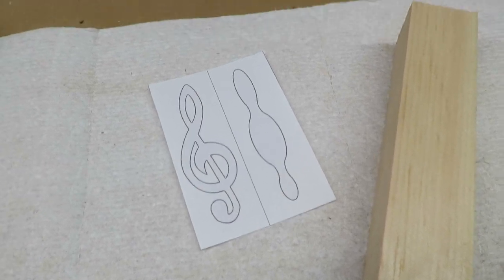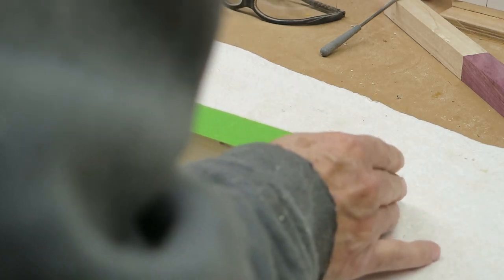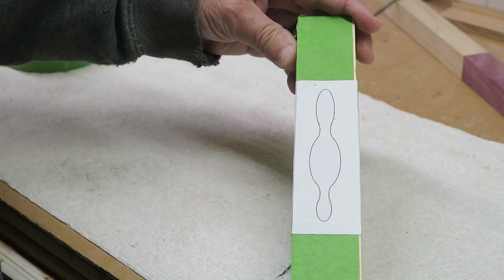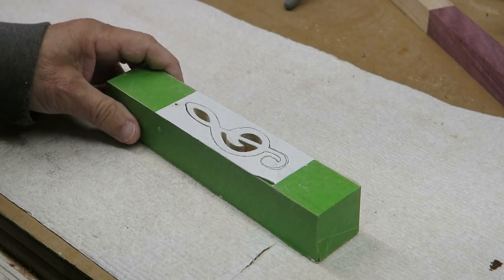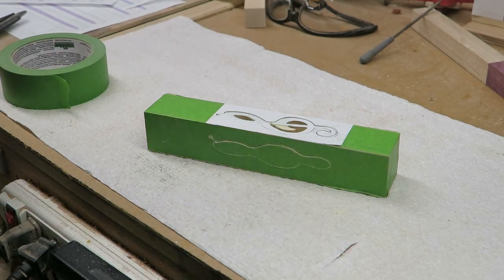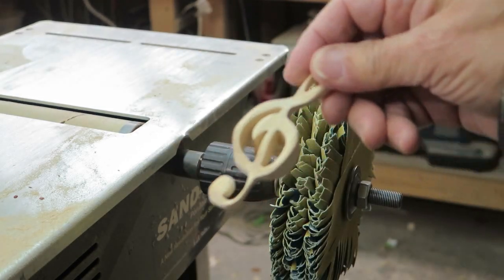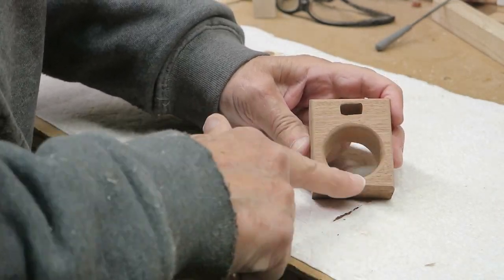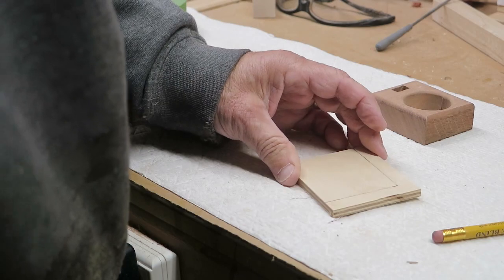G Clef Ornament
Here's a fun ornament you might like to cut on your scroll saw.  It uses the compound cutting technique and turns out a nice ornamental G-clef.
If you would like to try more of my scroll saw patterns, check out my Etsy pattern